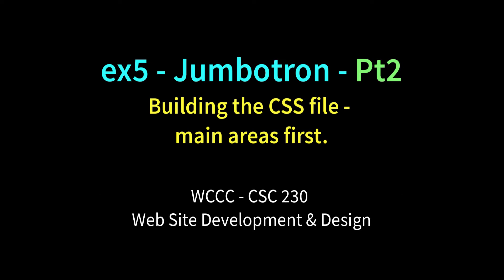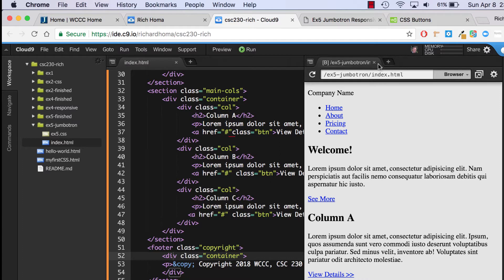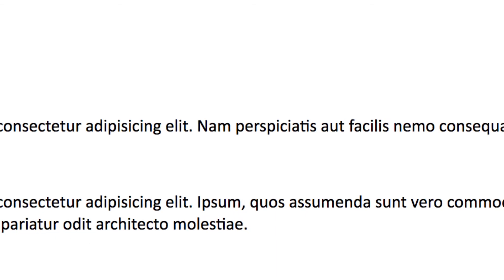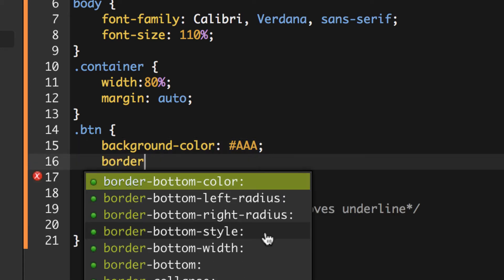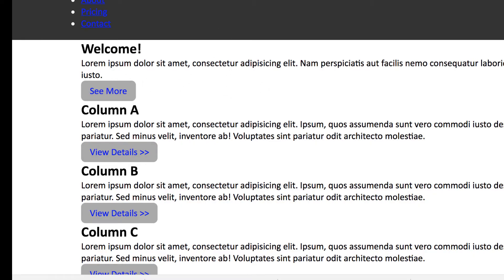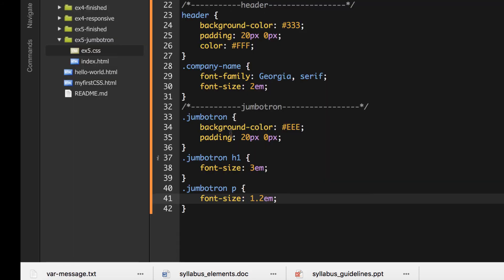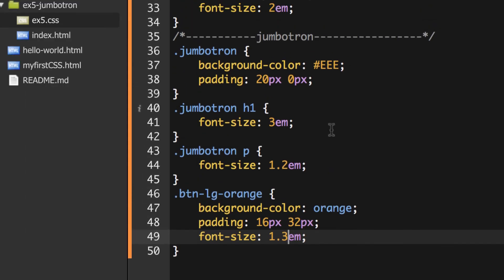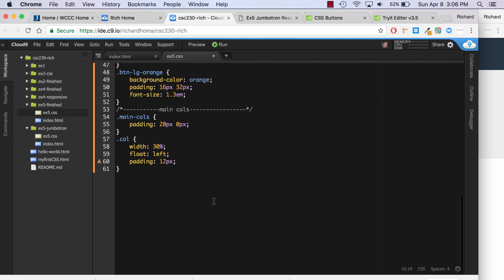csc230-ex5-jumbotron-pt2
Building the CSS file - main areas first.